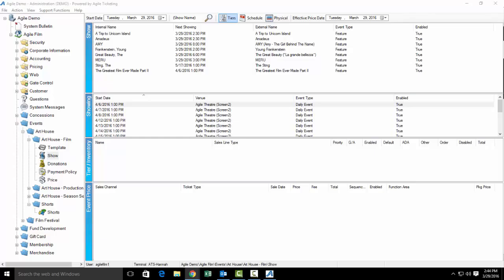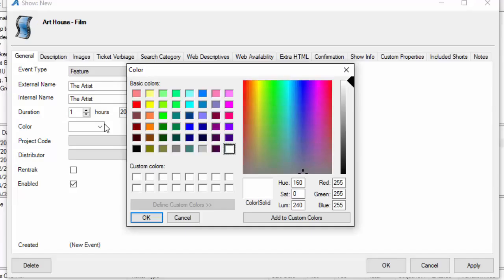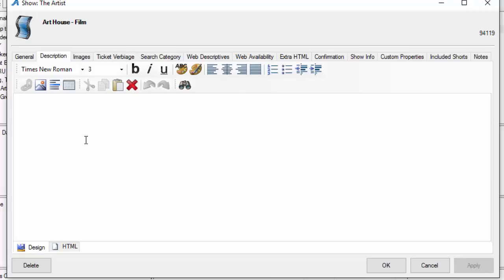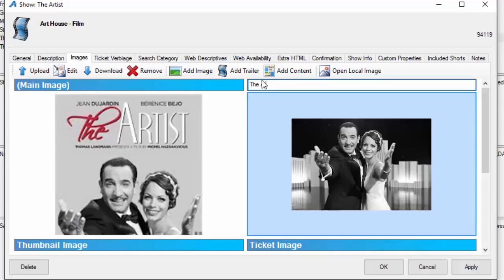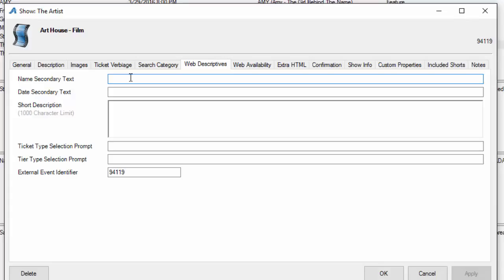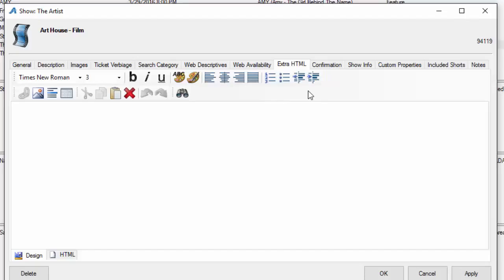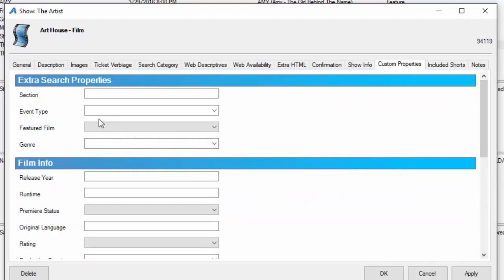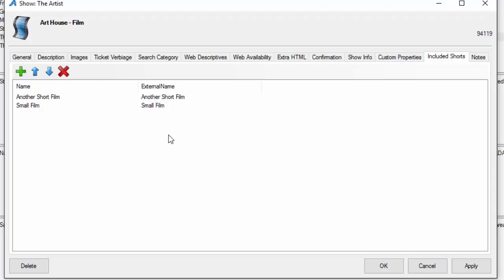Building an Individual Show: Part One